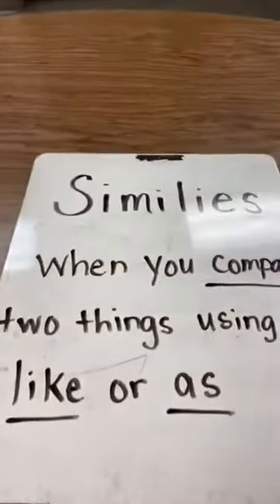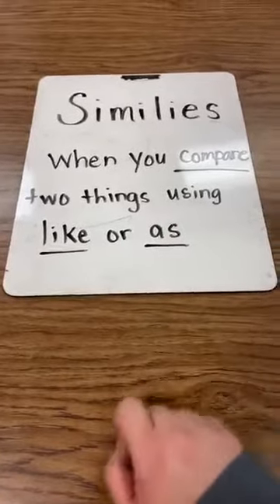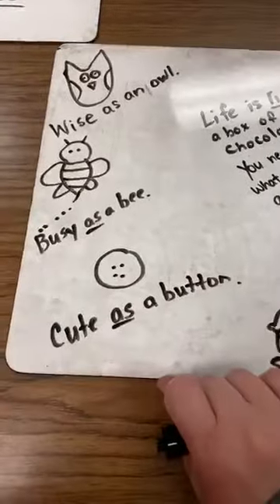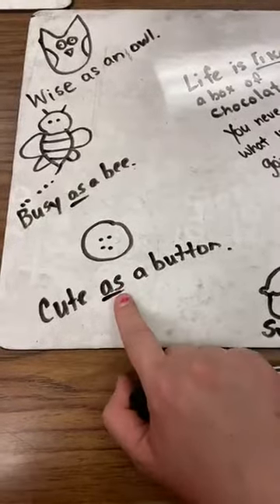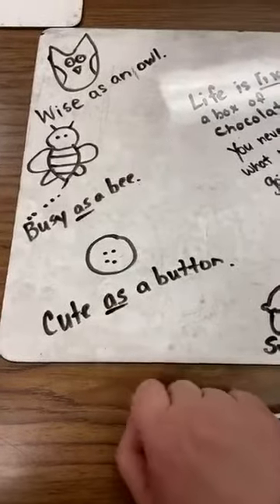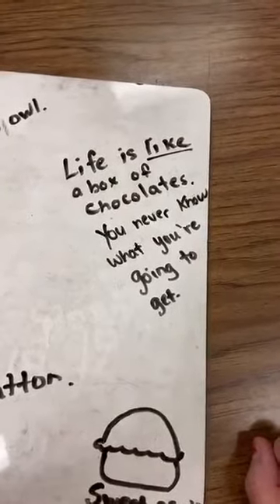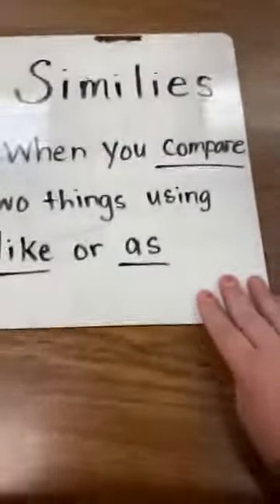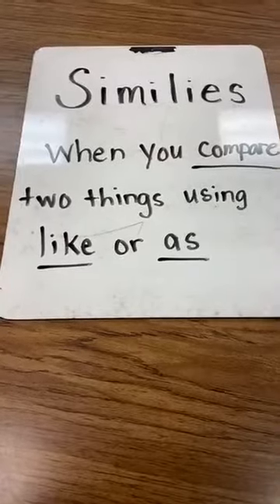5th and 6th reading similies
We will review what similies are and show examples